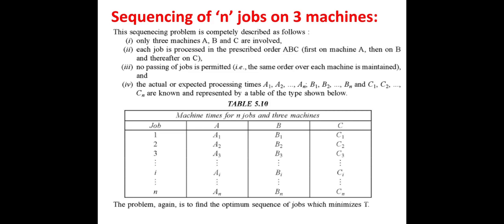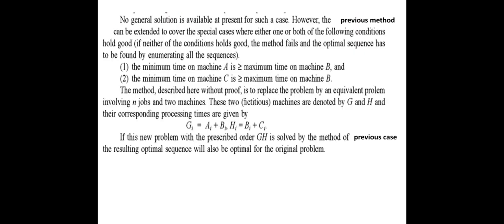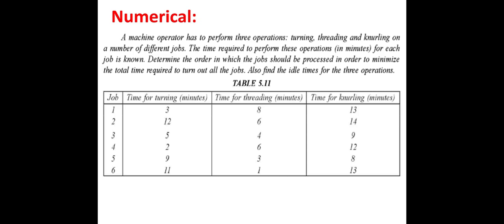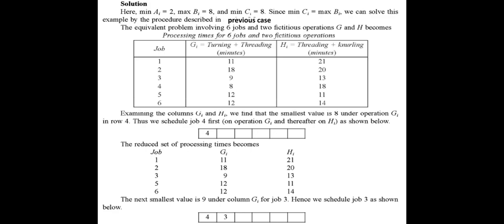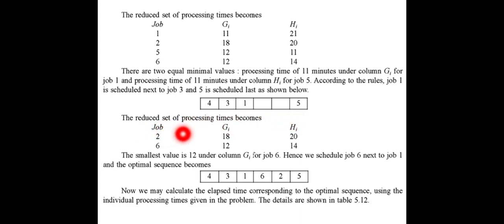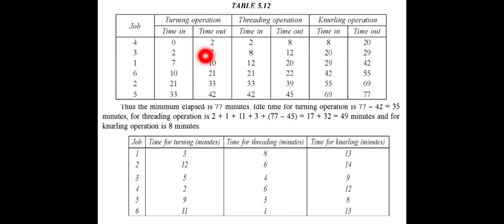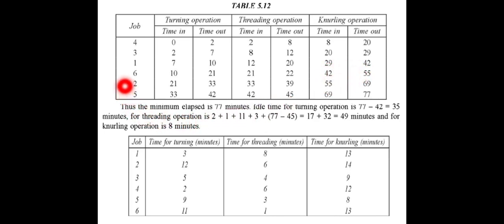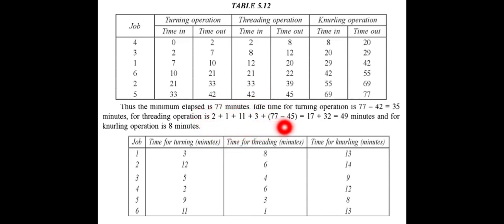Operation Research Module 5 Sequencing Lecture 4